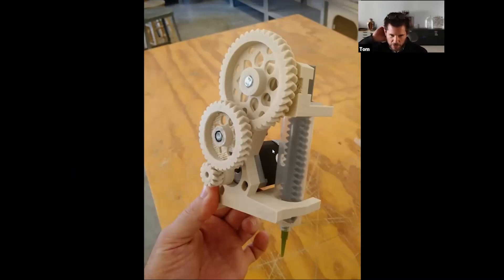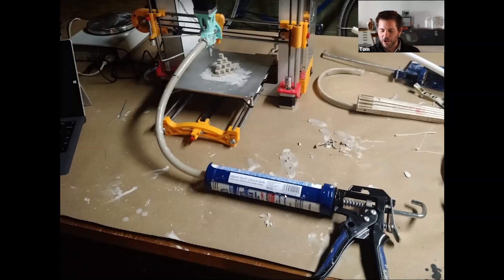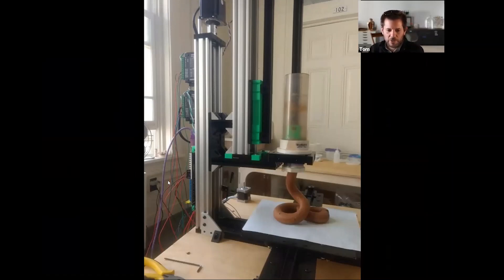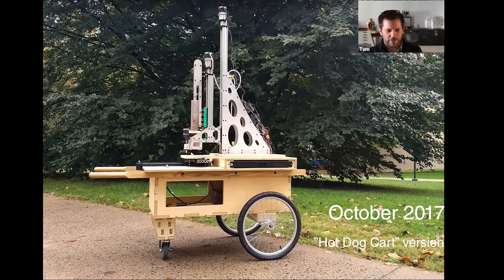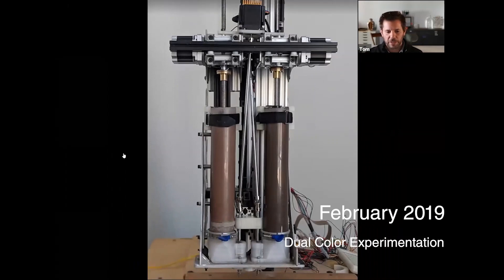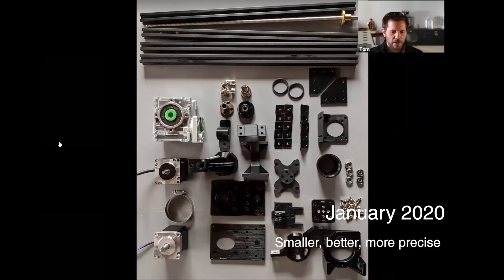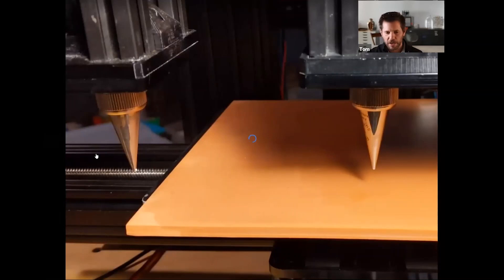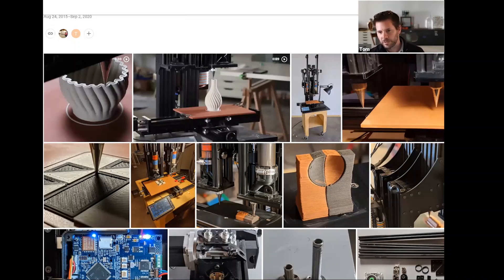My Experiences Building Clay Printers 2015-2020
A quick presentation about developing clay printing processes from our Fall 2020 course DART 213 "3D Printing for Artists & Designers" at Penn State University, School of Visual Arts.
I talk about pursuing clay printing processes over the past several years via a number of different D.I.Y. tools, and with a number of different collaborators.
Special thanks to the College of Engineering's "Learning Factory" program, whose students have had a tremendous impact on these projects over the years.